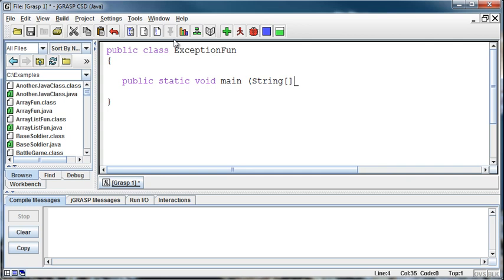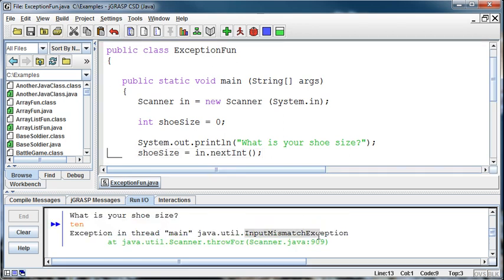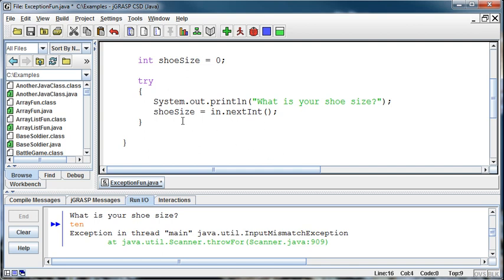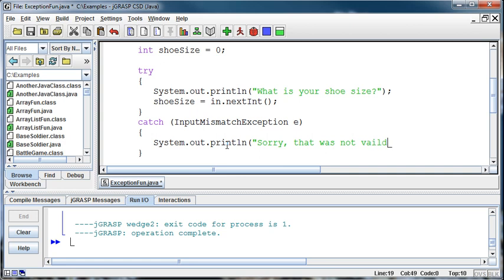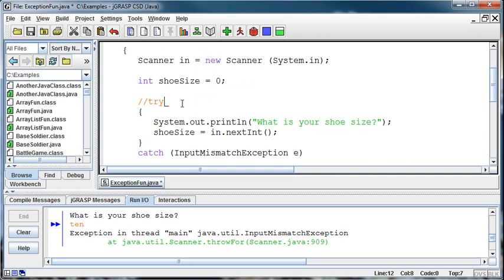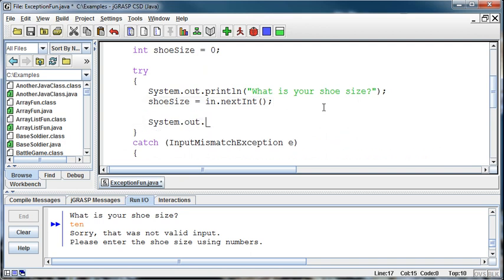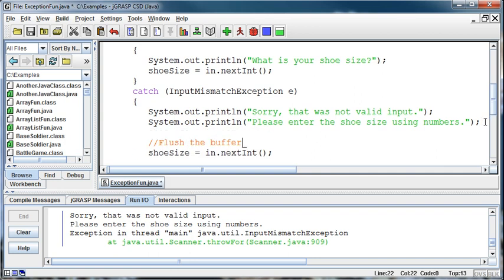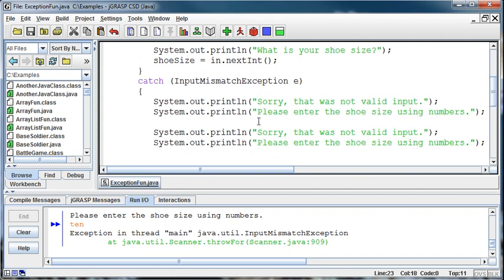055 - Exception Handling - Part 01